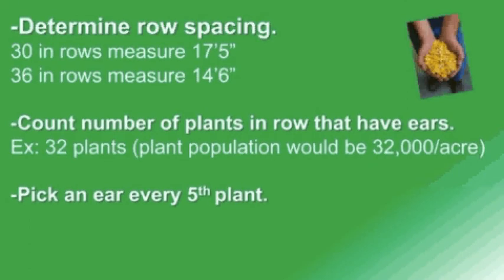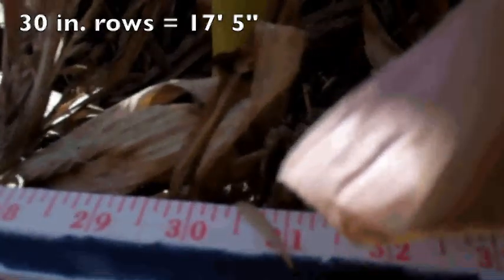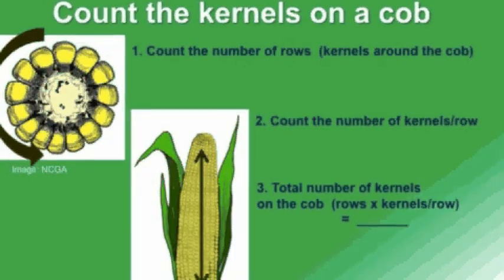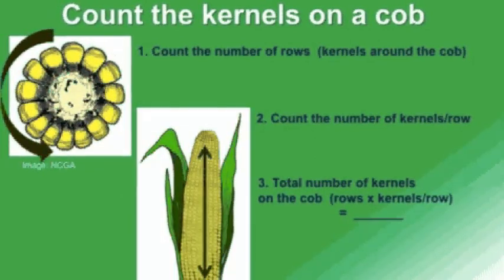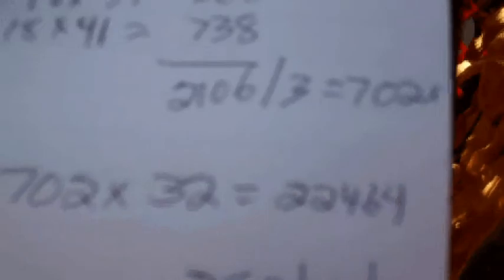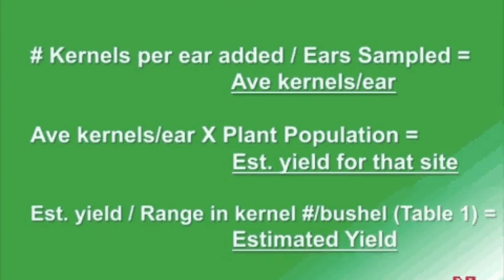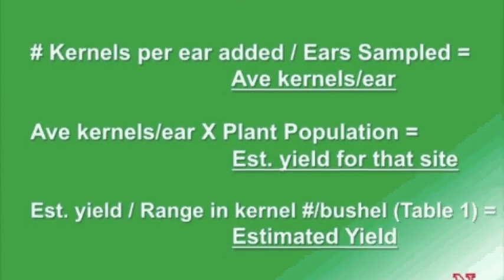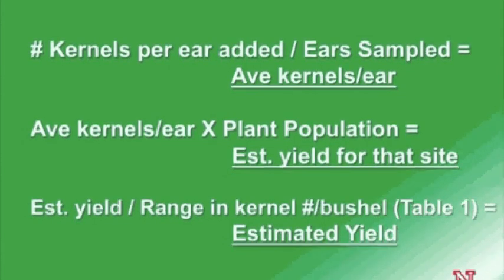CornYieldYouTube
Learn how to estimate corn yield before harvest from UNL Extension professionals!